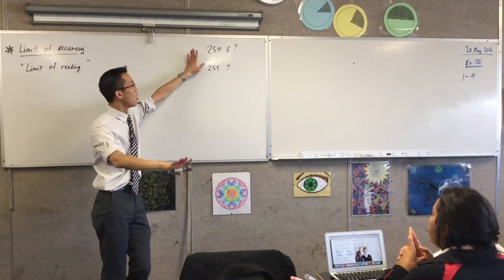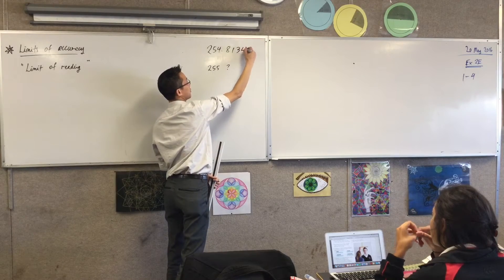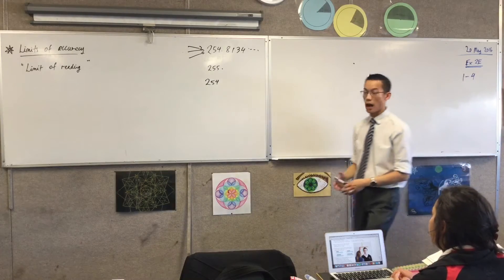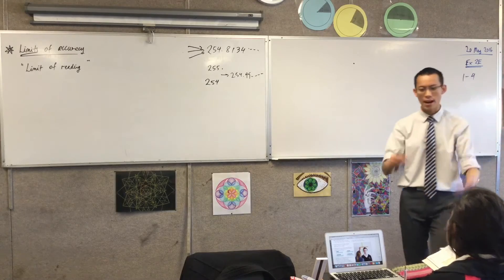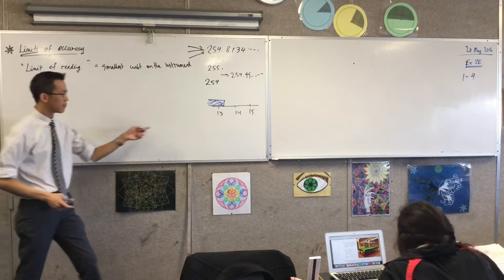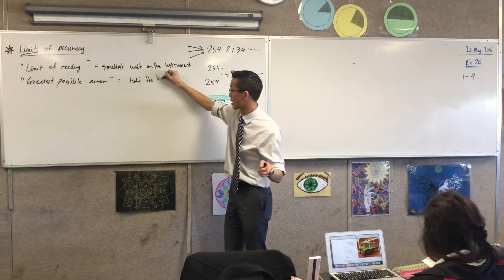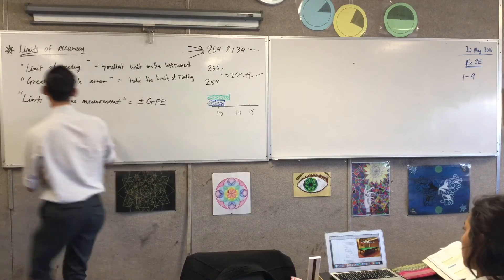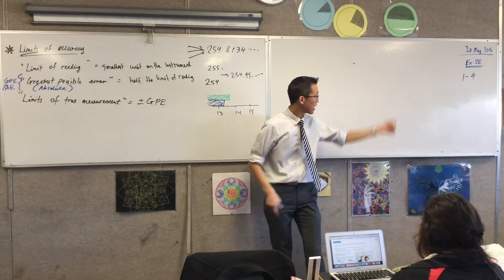Limit of Reading (Rounding to an accuracy within the limit of reading)